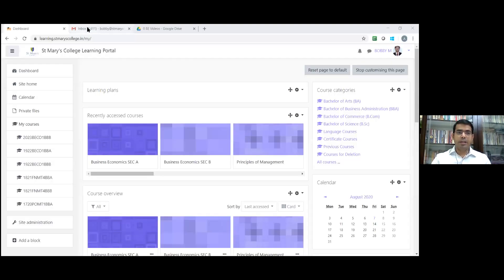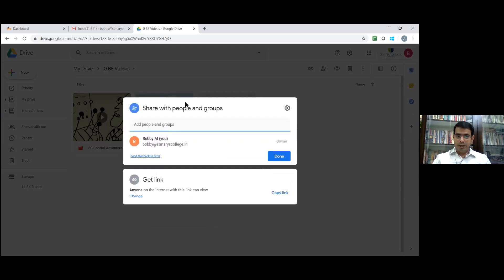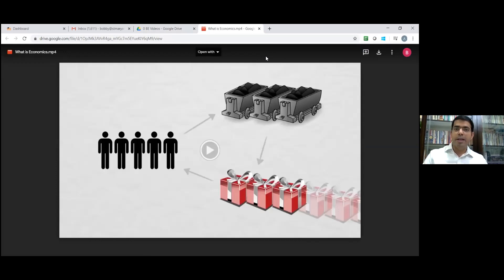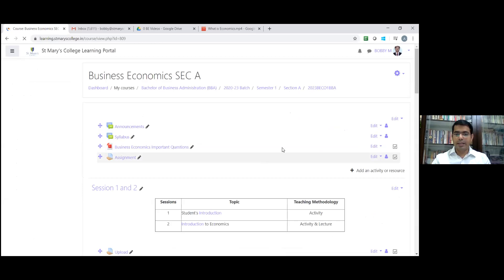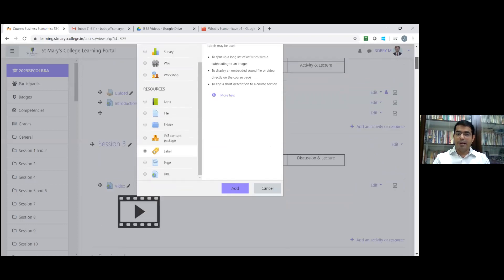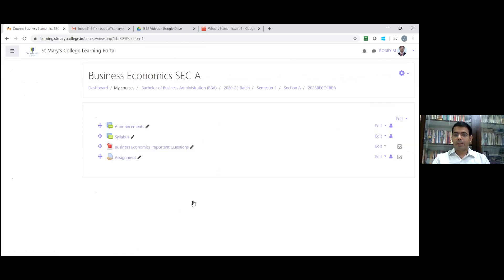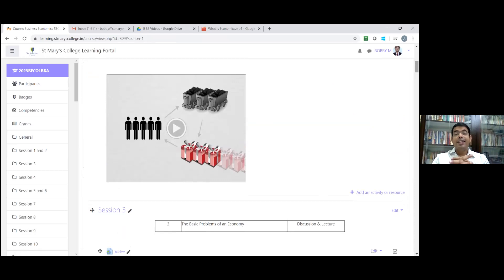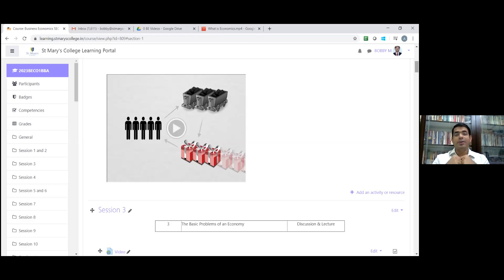How to Embed Google Drive Videos in to Moodle